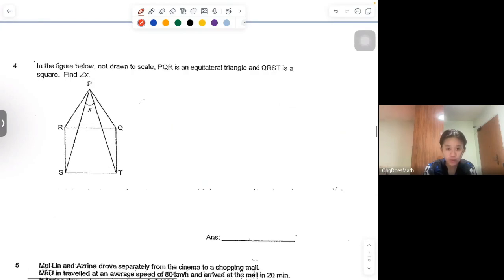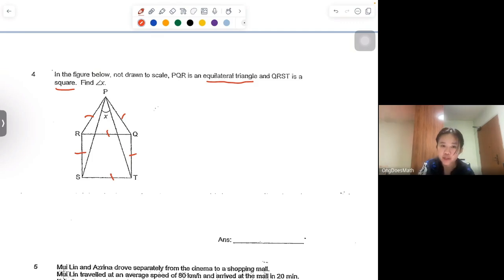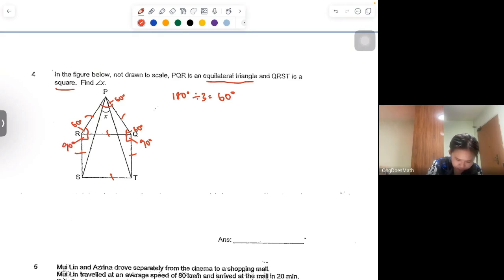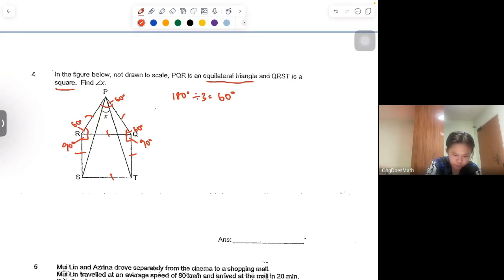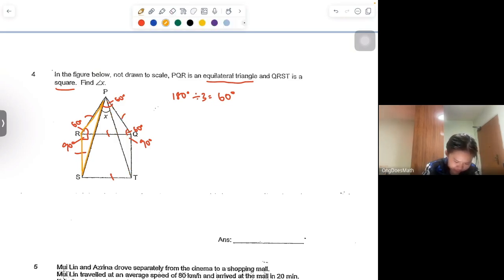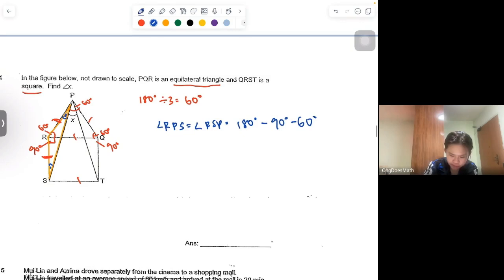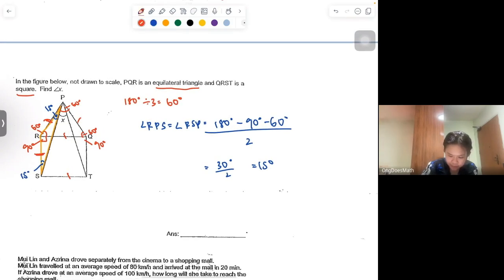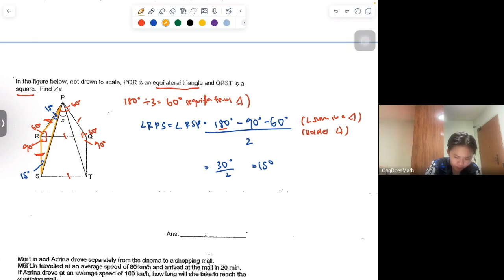PSLE Math: Finding Angle X in an Equilateral Triangle and Square! | Singapore P6 Geometry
Can you find the angle X in this PSLE math question involving an equilateral triangle and a square? 🔺⬛ Follow along as we solve this tricky geometry problem step-by-step, perfect for Primary 6 students gearing up for the PSLE exam! Learn how to tackle angles in complex shapes with confidence!